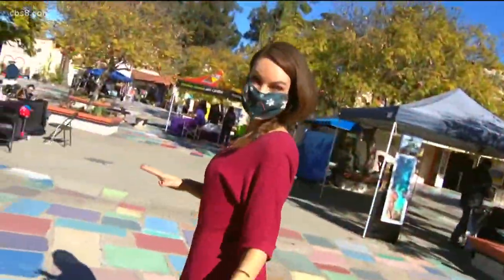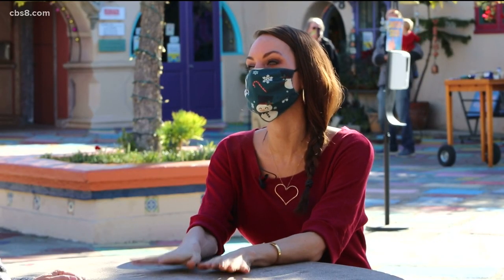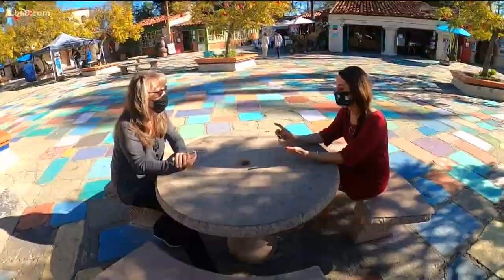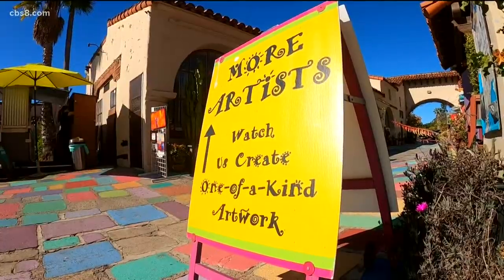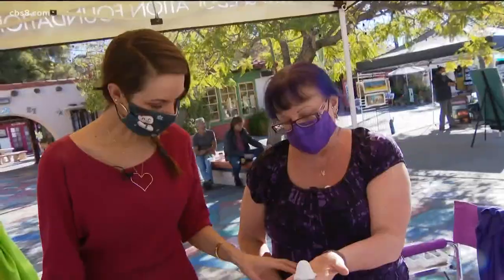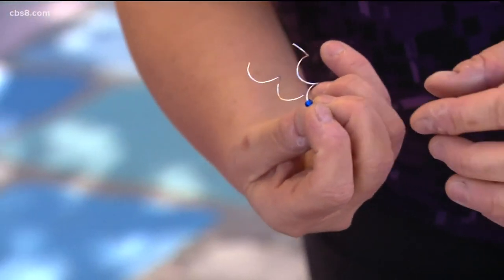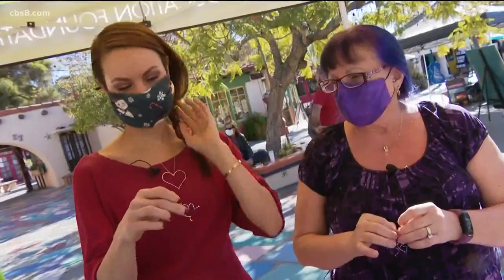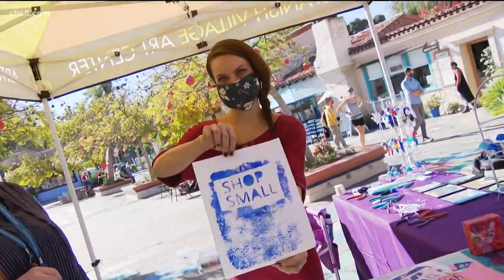Shop Small | Spanish Village Art Center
Support local artists and shop small.